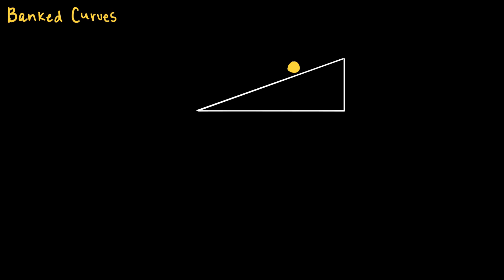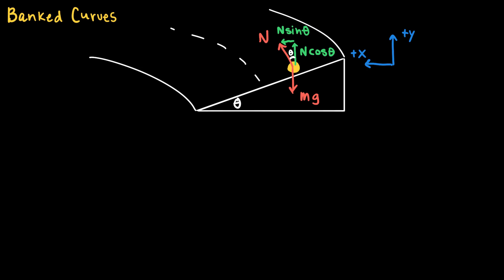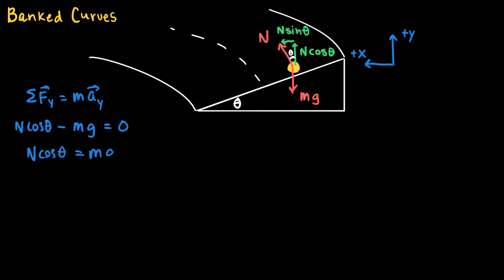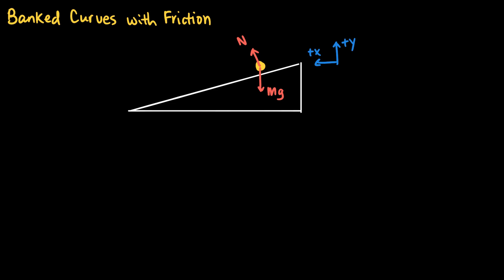❖ Banked Curves ❖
Banked Curves and Friction Explained | Physics Concepts Made Easy
In this video, we break down the physics behind banked curves, both with and without friction. We go through the equations step by step, starting from the basic force components, and derive the formula for the optimal speed of a vehicle around a curved banked track. We discuss how normal force, friction, and gravity play roles in motion along the curve. By the end of this video, you'll understand how to solve problems involving banked curves, find the critical speeds, and grasp the effects of friction on the dynamics of circular motion.

What You Will Learn:

How to resolve forces acting on a banked curve.
How to derive the formula for a vehicle's optimal speed on a frictionless banked curve.
Understanding of how friction alters the dynamics on a banked curve.
How to apply trigonometric and force balance equations to real-world physics problems.
Your support helps spread educational content to more students. Share it with a friend, teacher, or parent who might find this helpful! :)